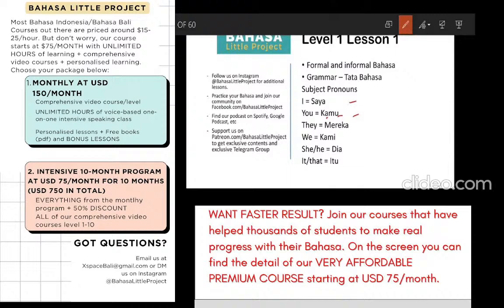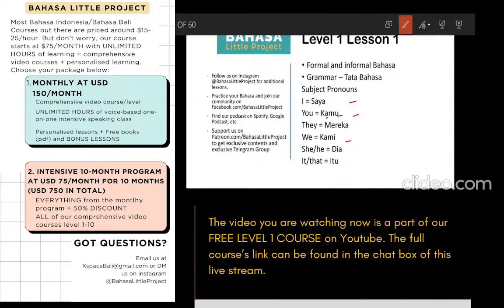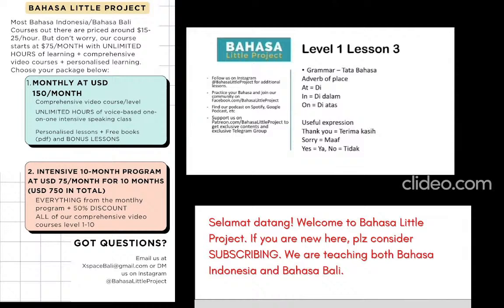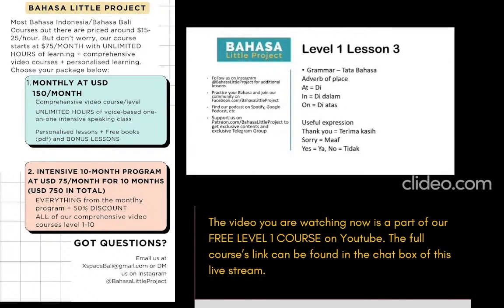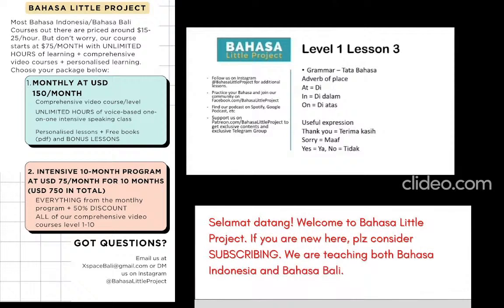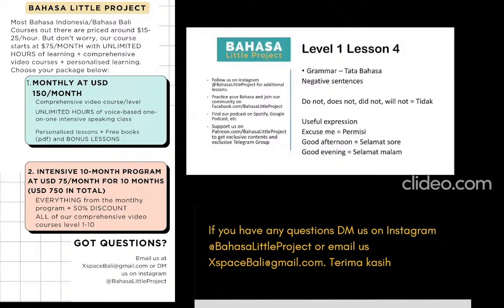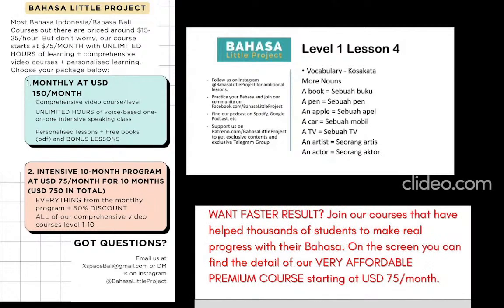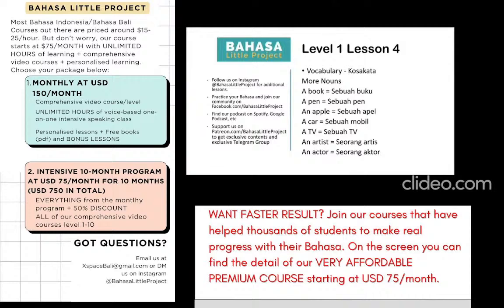Learn Bahasa Indonesia and Bahasa Bali online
The video you are watching now is a part of our FREE LEVEL 1 COURSE on Youtube.

Selamat datang! Welcome to Bahasa Little Project. We are teaching both Bahasa Indonesia and Bahasa Bali.

Our courses have helped thousands of students to make real progress with their Bahasa. On the scree you can find the detail of our VERY AFFORDABLE PREMIUM COURSE starting at USD 75/month.